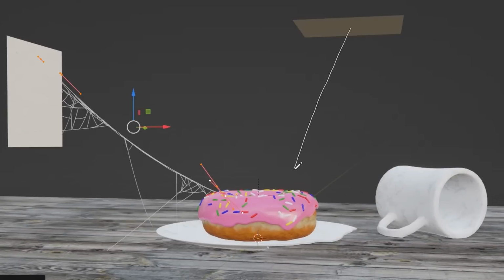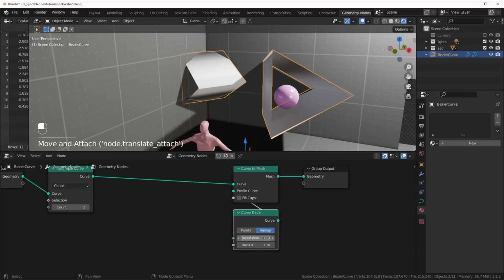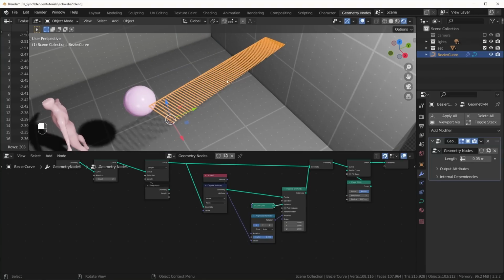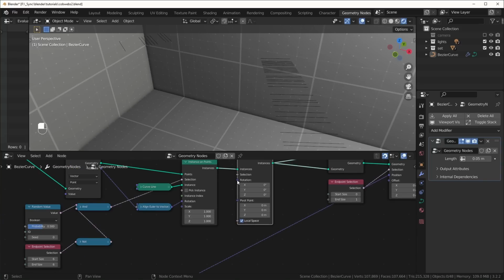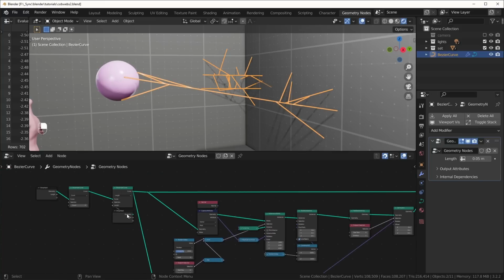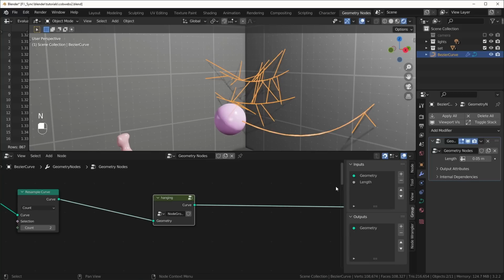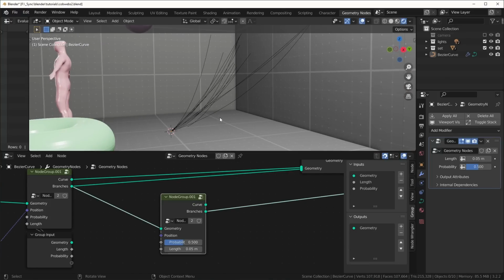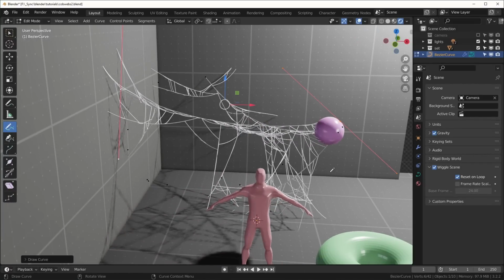Cobweb generator with geometry nodes Blender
Use the draw curve tool to put cobwebs and spider webs all over the place. Make all your scenes look abandoned. I don't recommend eating cobwebs, I'm not sure that it will hurt you but it seems like a bad idea. I'm still trying to find good methods for drawing spiderwebs that look more organized.

00:00 - Set up
01:07 - Draw curves
01:58 - Endpoints only
03:16 - Branches
05:30 - Branch probability
06:39 - Snap endpoints
08:27 - Rotate branches
11:28 - Hanging
14:56 - Second branch layer
18:22 - Third layer
19:26 - Having fun

GPU: EVGA GeForce RTX 2070 SUPER
CPU: AMD Ryzen 9 3900X
Motherboard: Asus PRIME X570-PRO
Memory: Team T-FORCE VULCAN Z 64 GB (2 x 32 GB) DDR4-3200
Monitor: LG 25UM58-P 25.0" 2560x1080 60 Hz
Drawing Tablet: XP-PEN Artist 15.6Pro
Mouse: Logitec MX Master 3s
Keyboard: Redragon K580 VATA
Speakers: Mackie CR3-X
Headphones: Beyerdynamic DT 700 Pro X
Microphone: Beyerdynamic M70 Pro X
Audio Interface: Universal Audio Volt 2